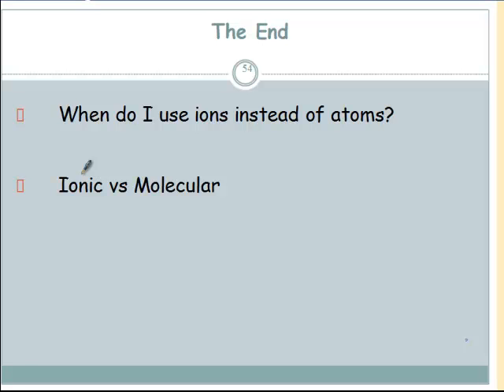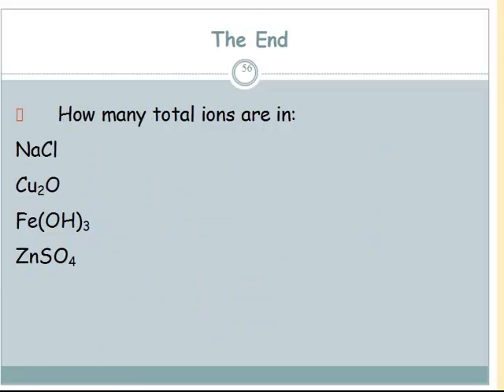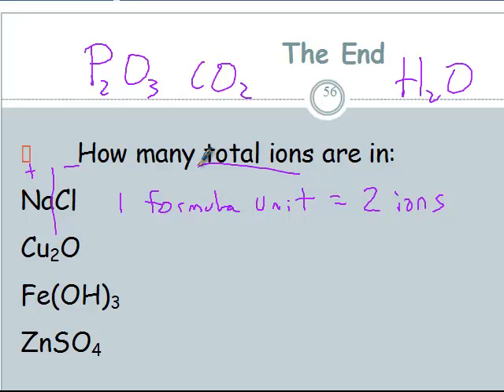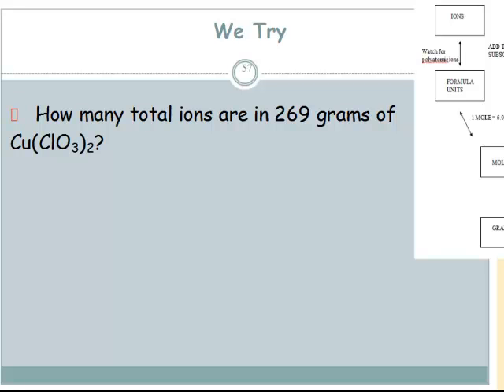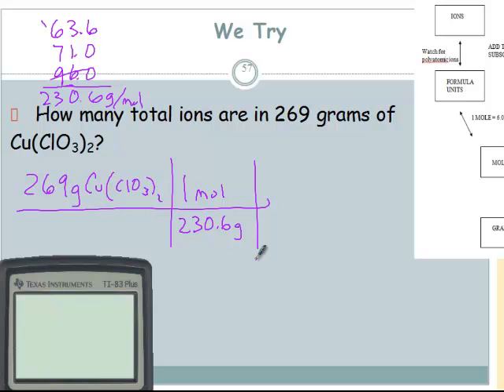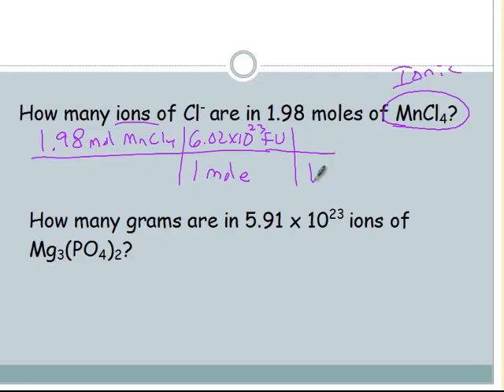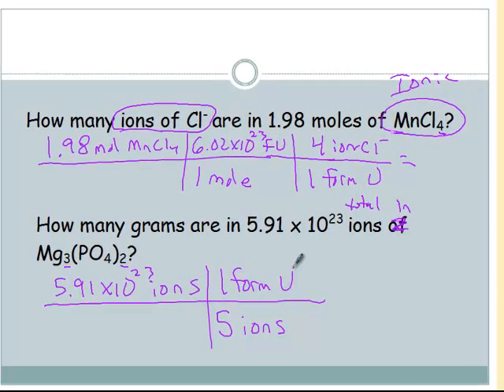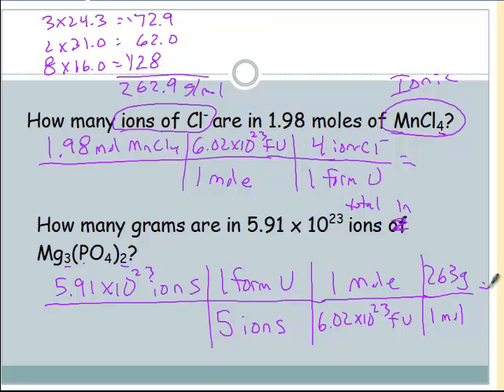More Avogadro's number calculations help